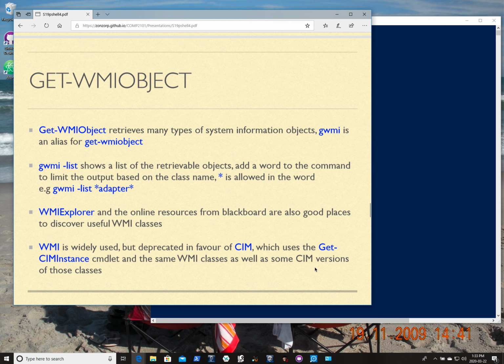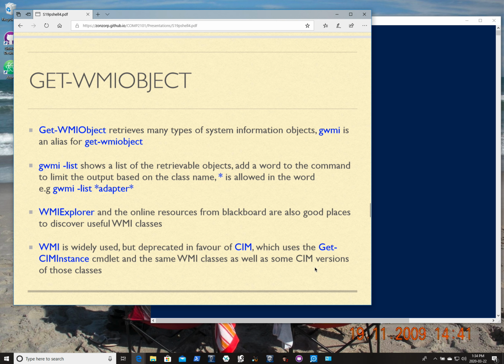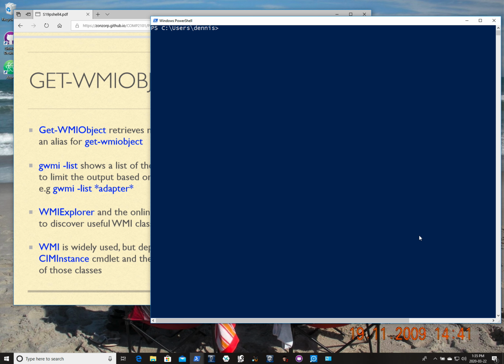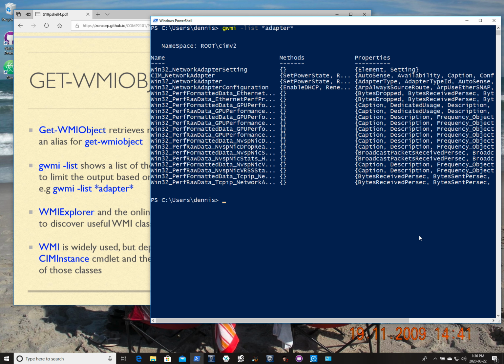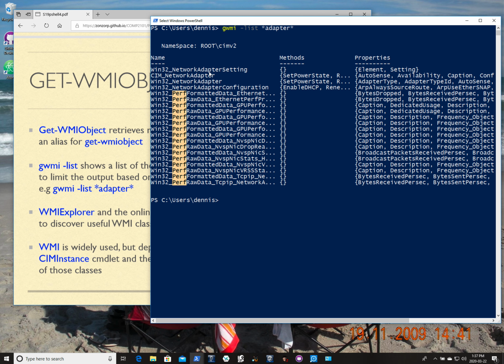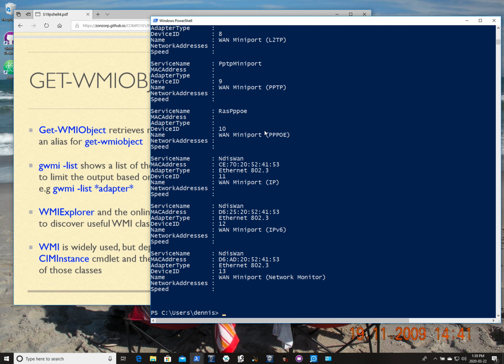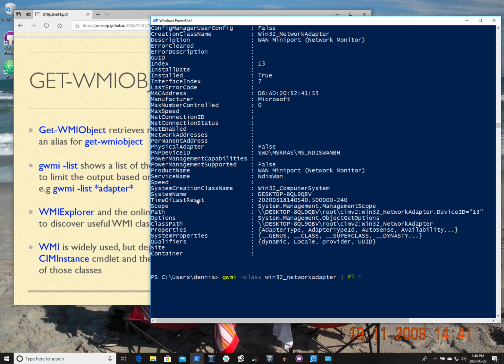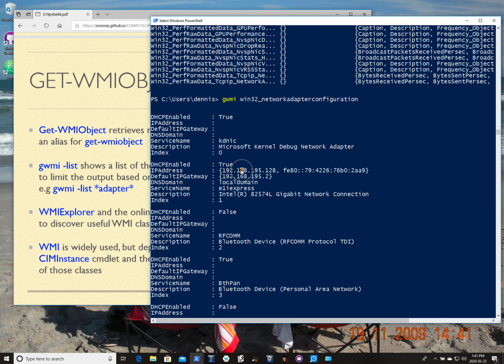ps4 16 wmi objects